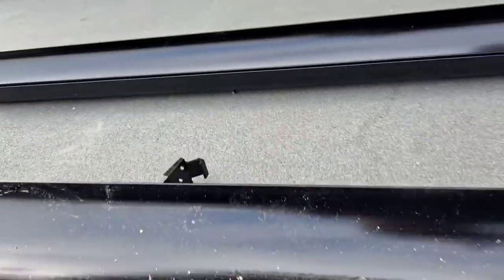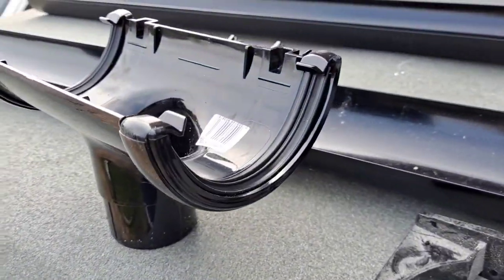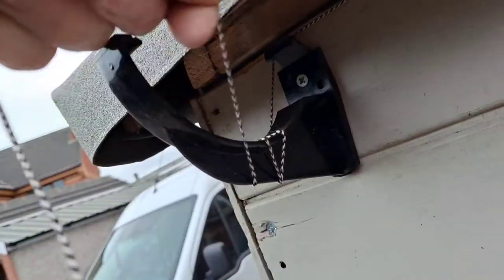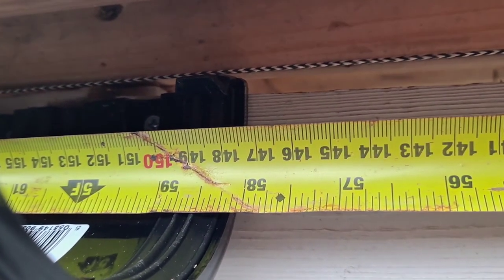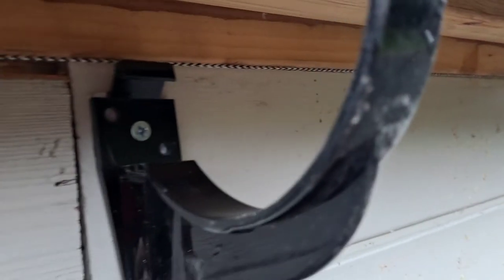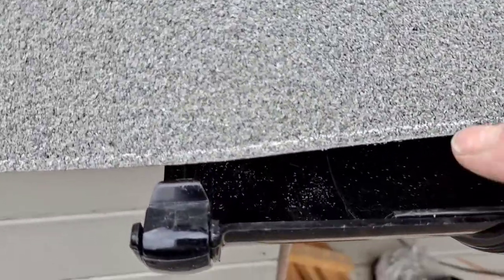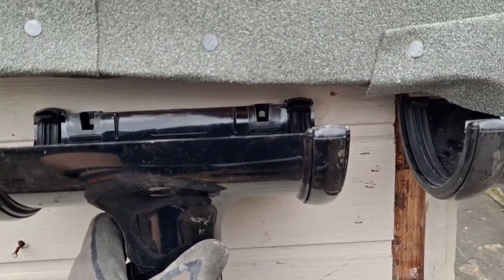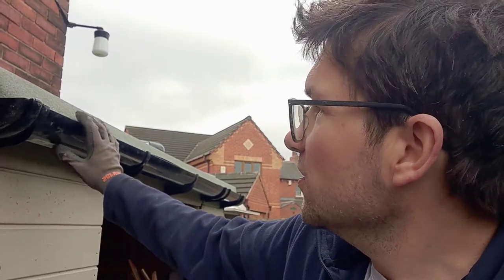How to fit guttering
here in fitting guttering to my lean too shed the principle is the same if you were doing a house guttering.

various bits and pieces are needed . when doing guttering so please make sure you have everything before you start